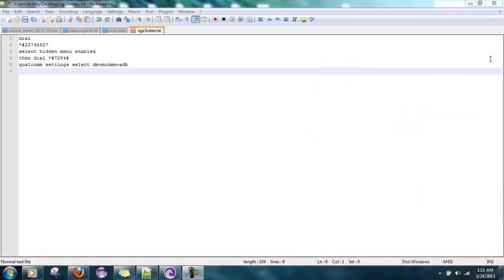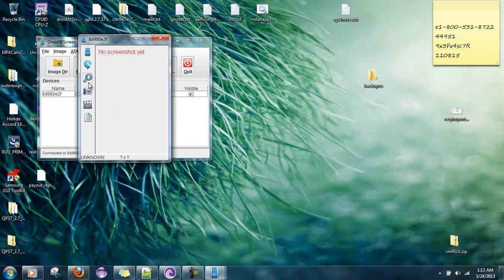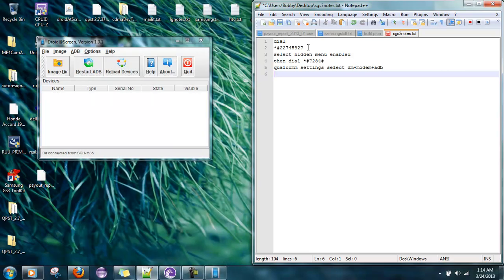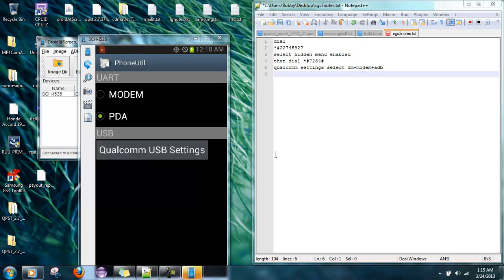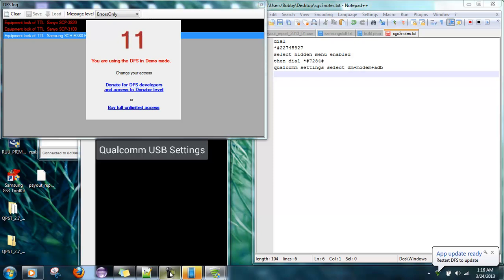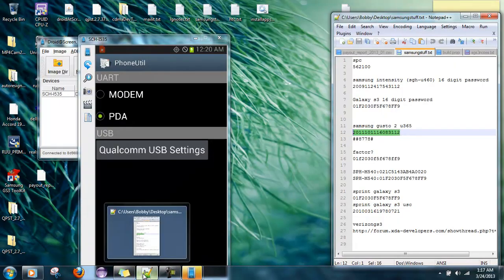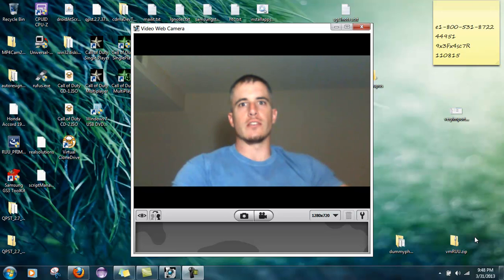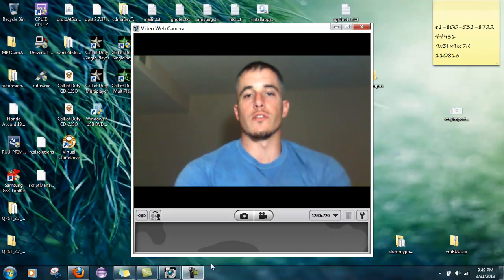How to flash the Verizon galaxy s3 to Verizon Prepaid 50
For all questions go to the xda link I post so that you can get help from other people that have done this instead of posting here and waiting for me to get back on here.